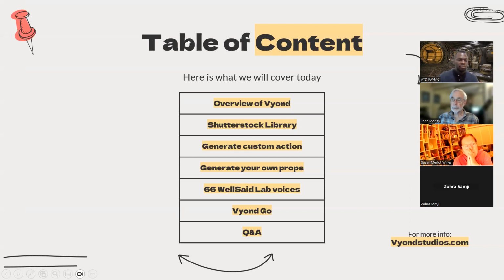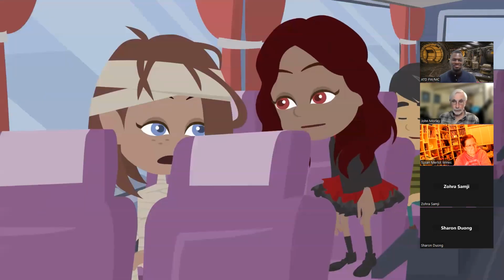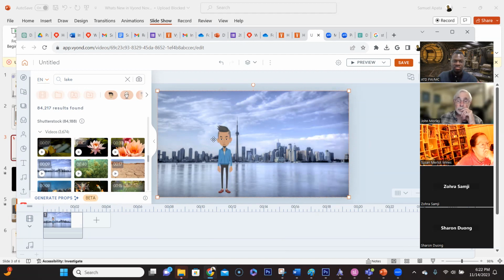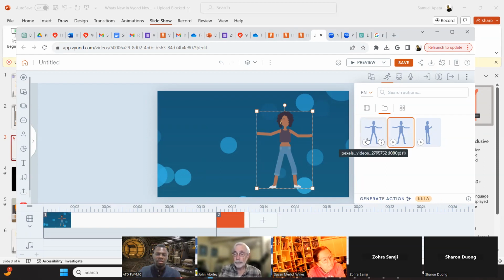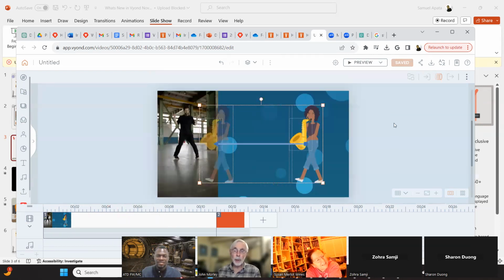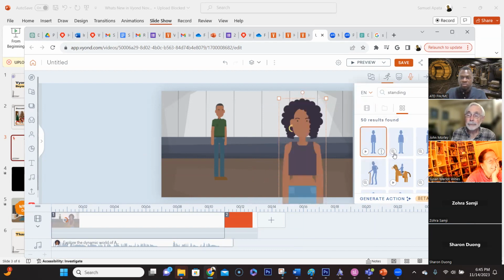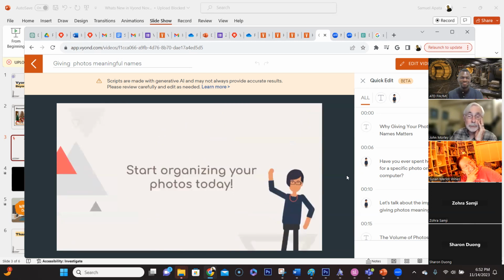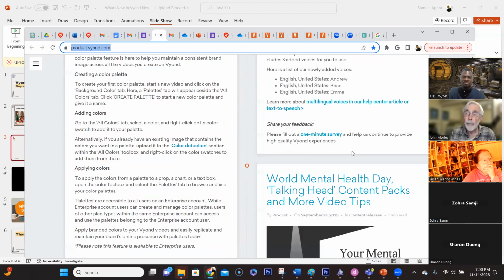What's New in Vyond